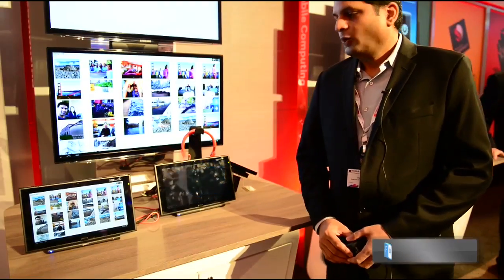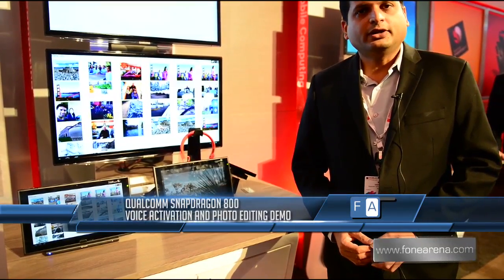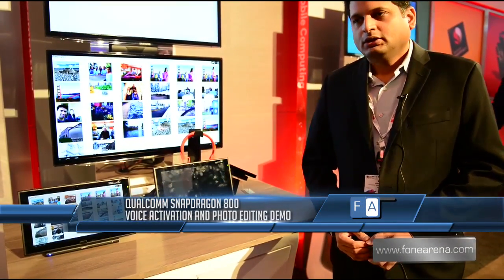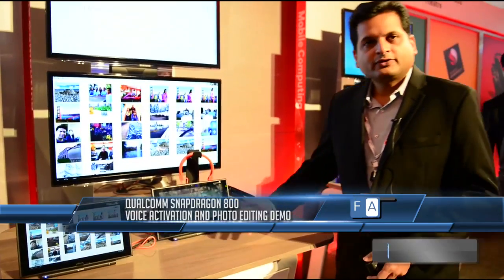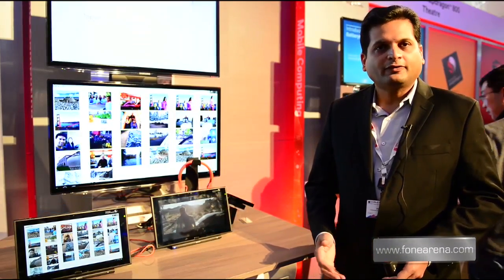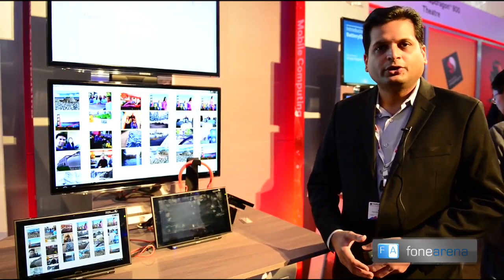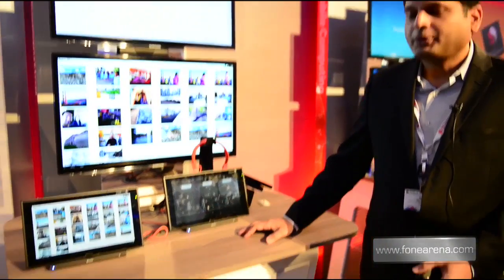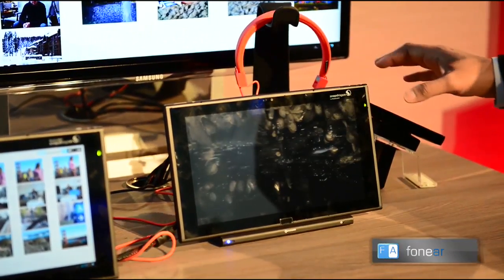Qualcomm Snapdragon 800 Voice Activation and Photo Editing Demo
is at MWC 2013 in Barcelona and we have a look at the Qualcomm Snapdragon 800 Voice Activation and Photo Editing Demo